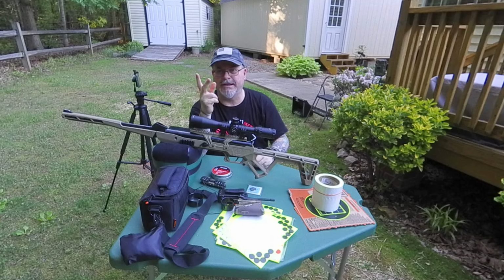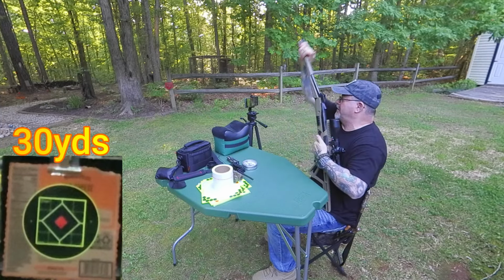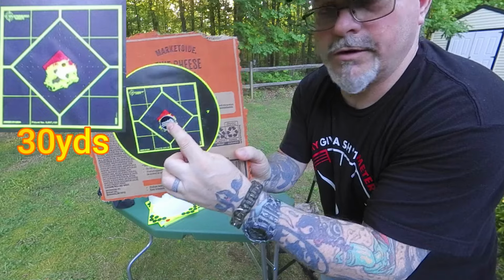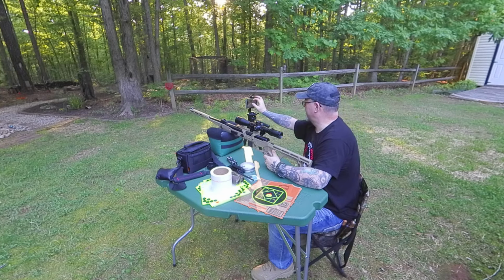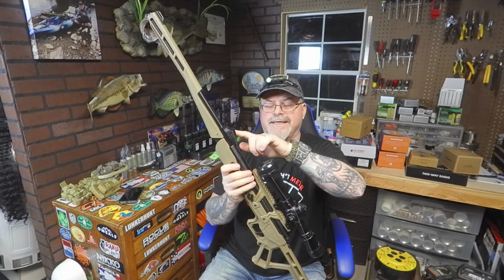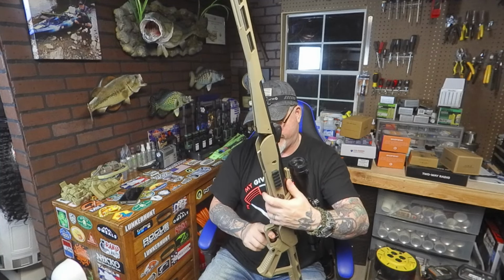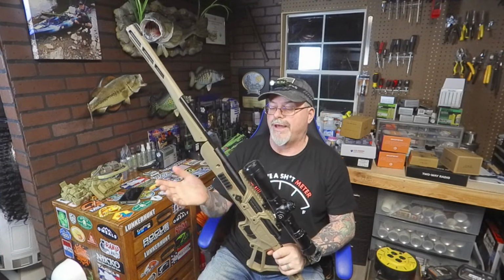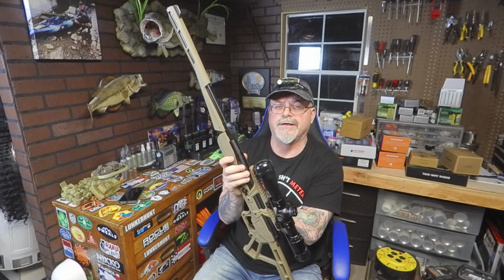Black Bunker BM8 Scope accuracy and long term review update!! what you should know!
Black Bunker BM8 Scope accuracy and long term review update!!
black bunker bm8 tan